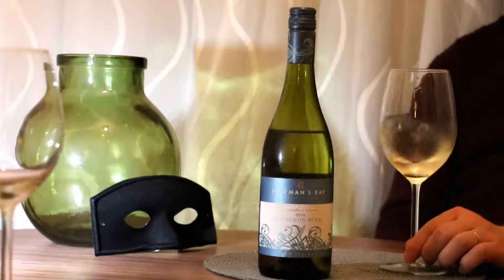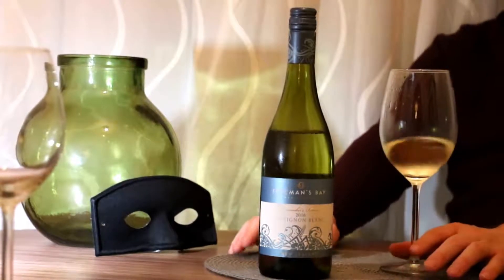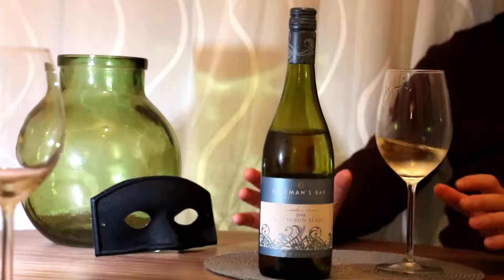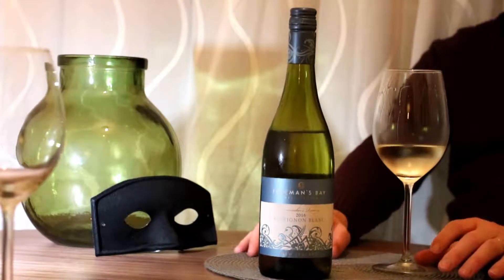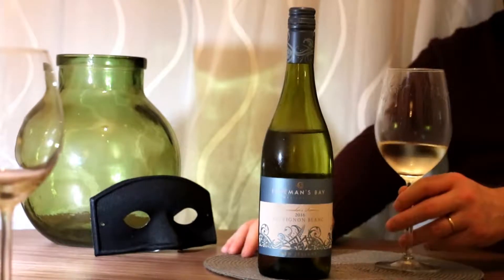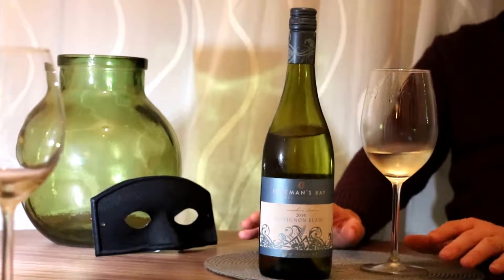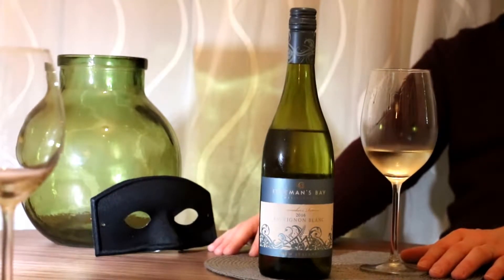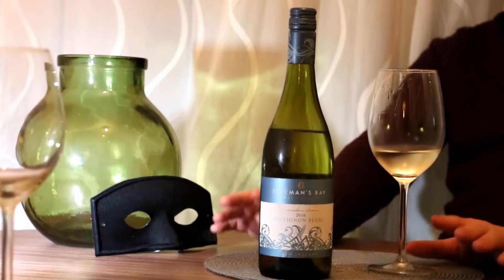Wine Bandit Review - @AldiUK Sauvignon Blanc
Wine Bandit - It's all about the wine!

New review just in, we chose to review the Aldi Sauvignon Blanc, view the video to see what the Wine Bandit thought.

We gave it a great! 4.5/5 - view the video to see why.